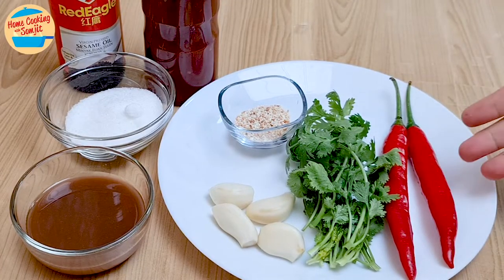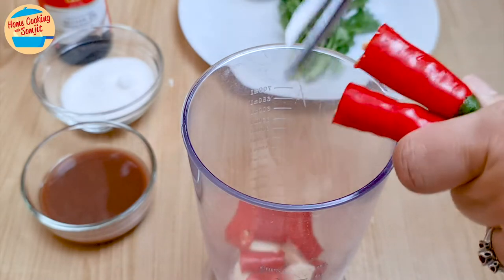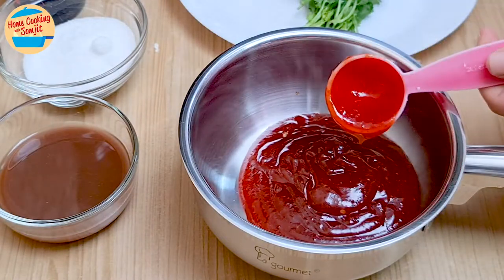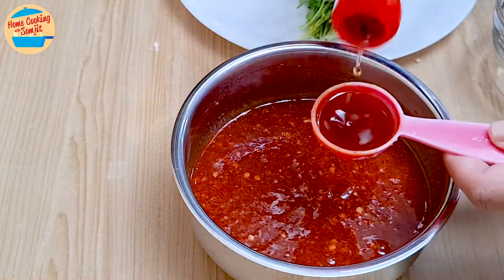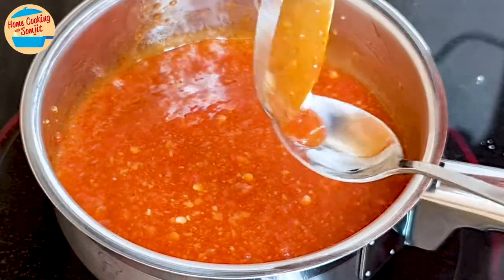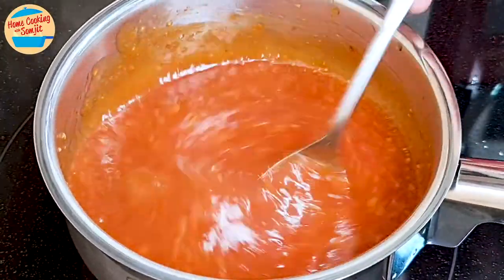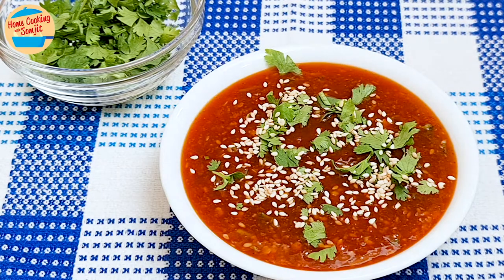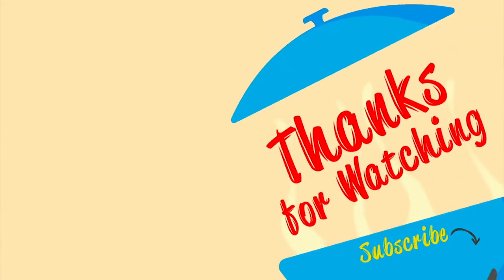Steamboat Dipping Sauce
Mild on the spice, yet, sweet, tangy and very tomato-ey, this dipping sauce is perfect with boiled meats or syabu-syabu in Steamboats. It's also very simple to make. Enjoy! Ingredients & Utensils ↓

Served with:
steamboat: coming soon!